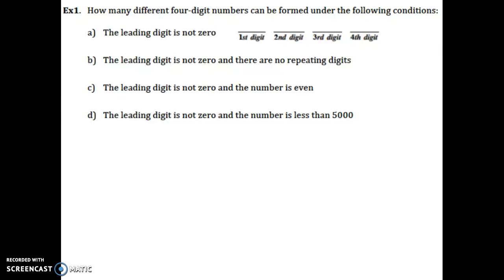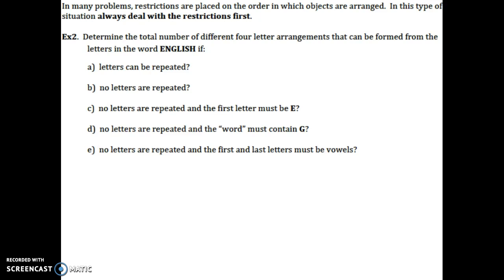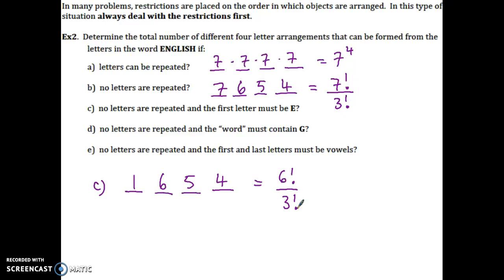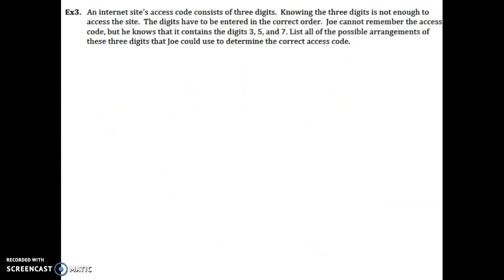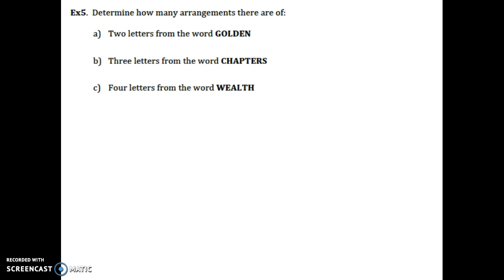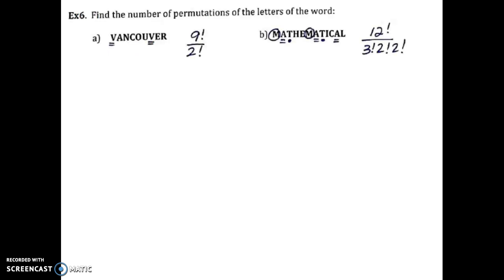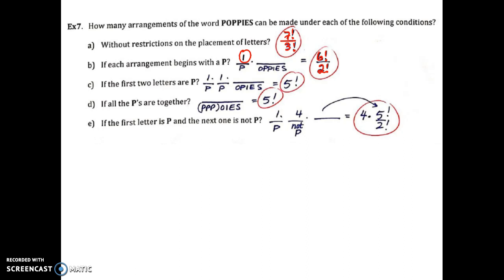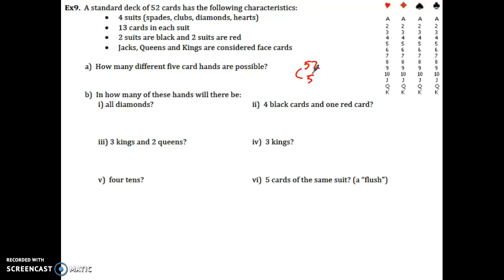Pre Calculus Unit 2 Lesson 2 - Counting Principles